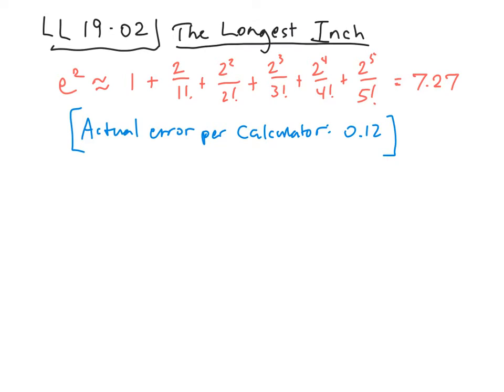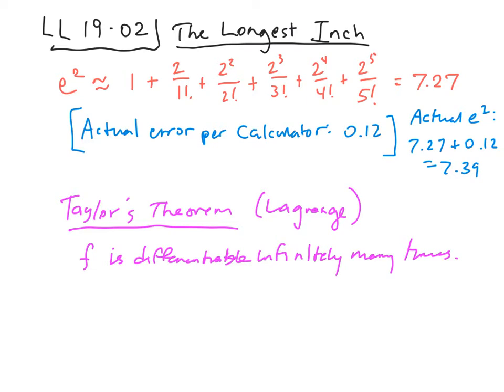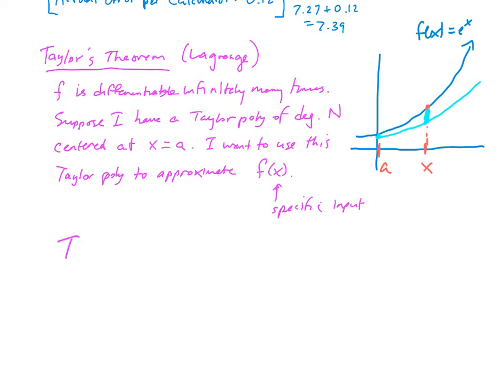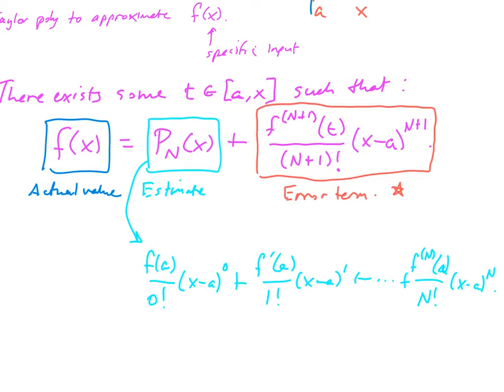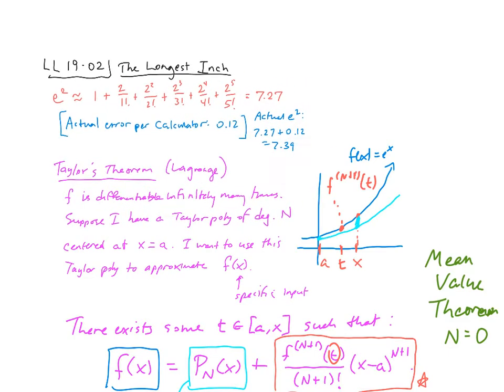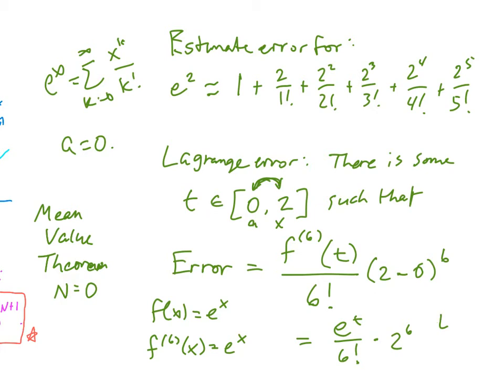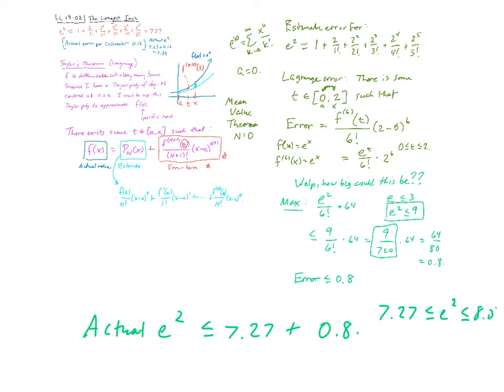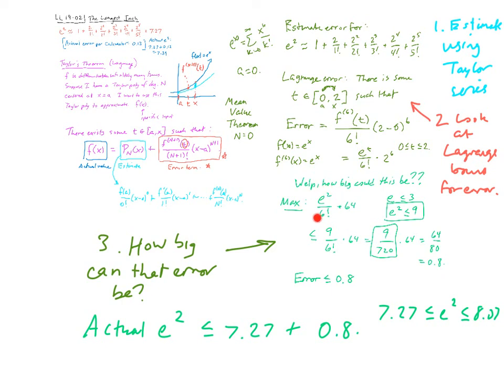LL 19-02 The Longest Inch